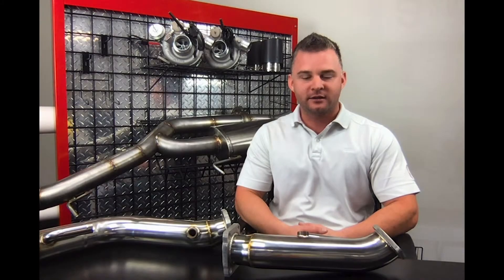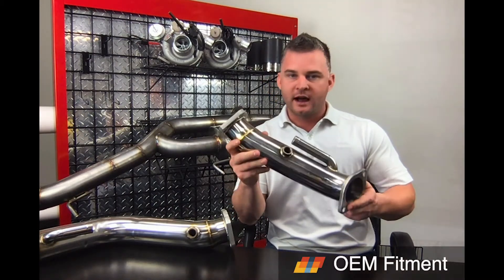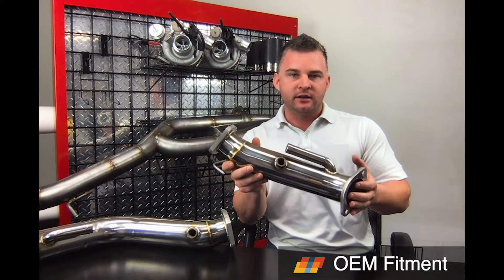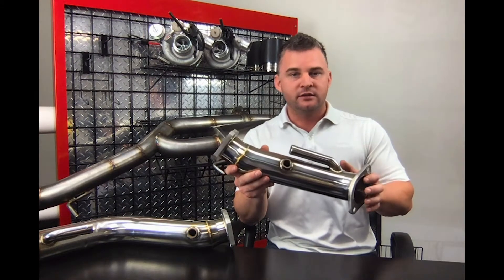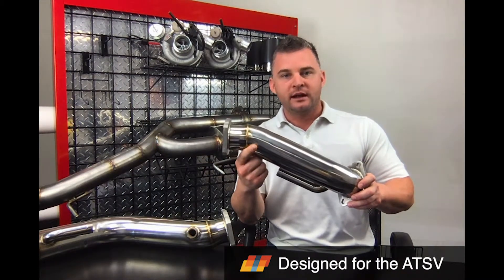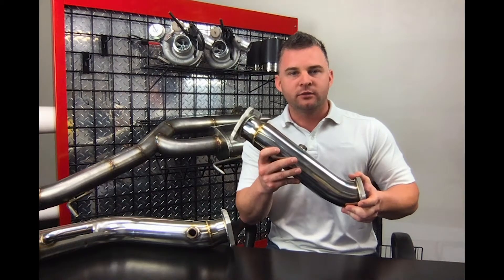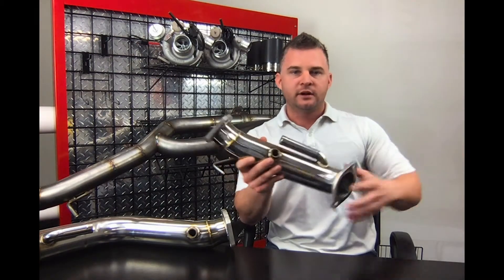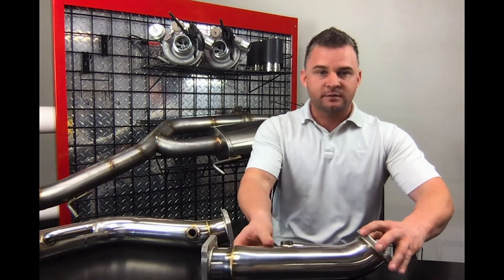Renick Performance ATSV Down Pipes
A quick look at the Renick Performance ATSV Down Pipes.